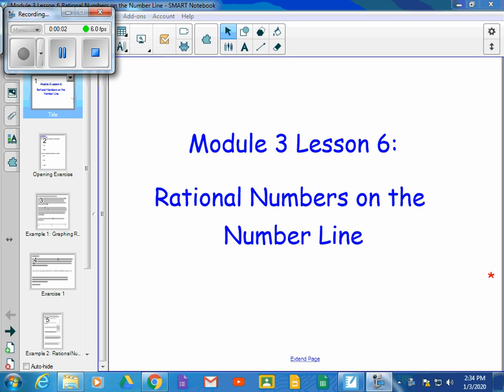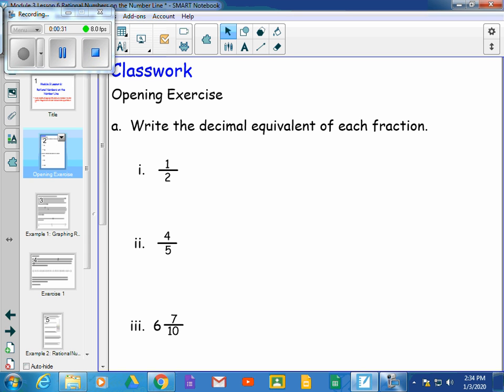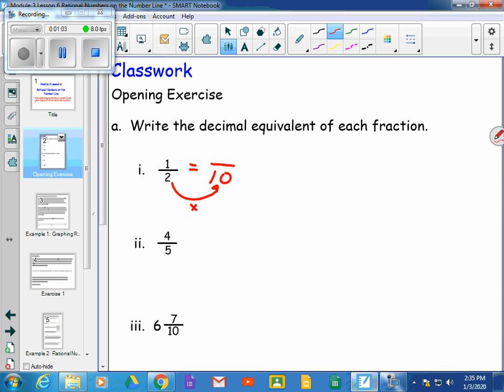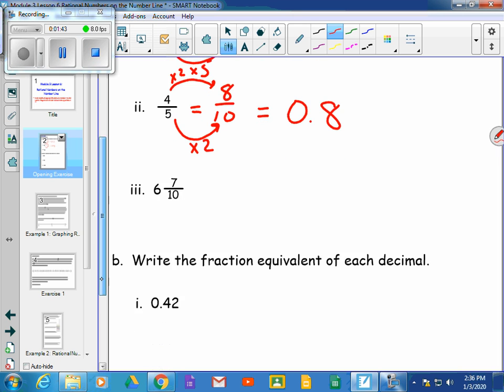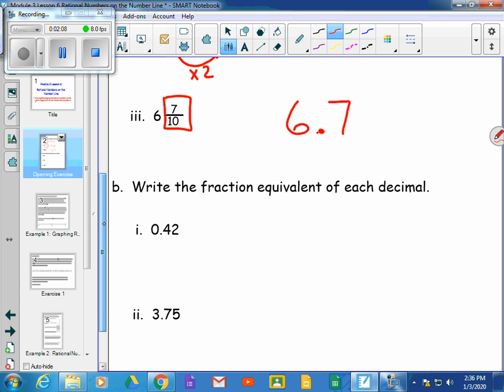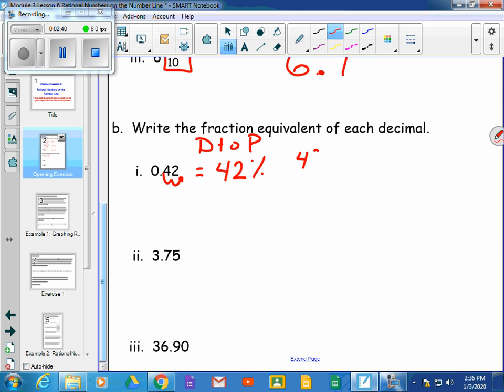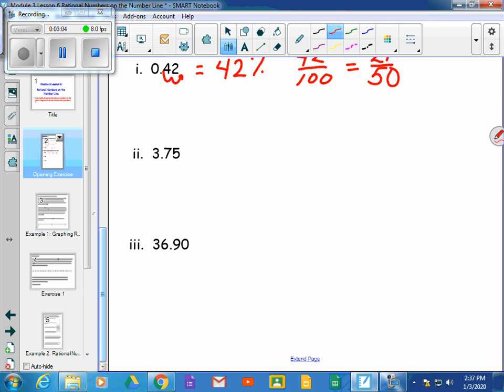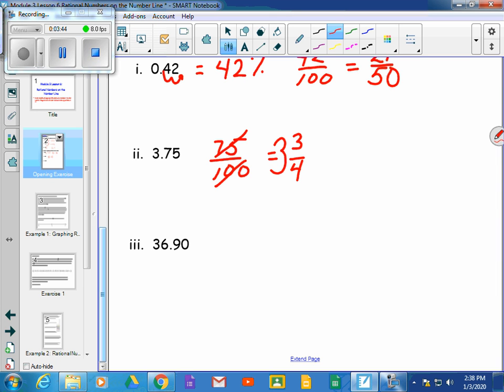Module 3 Lesson 6 Opening Exercise